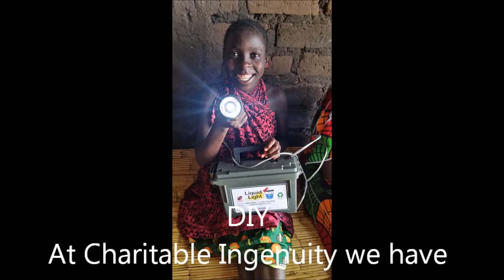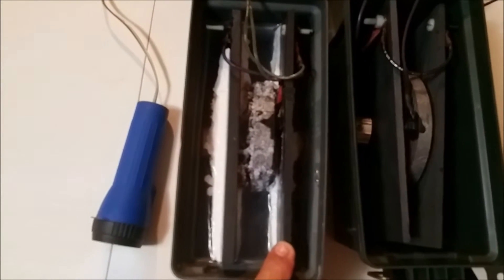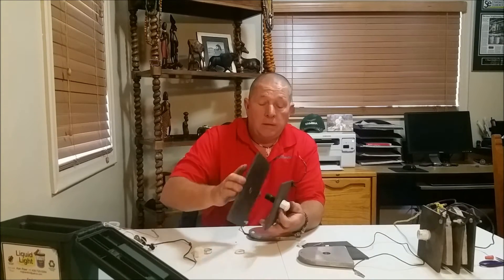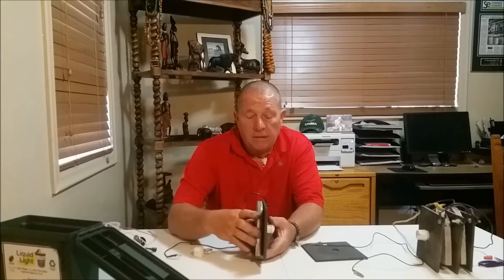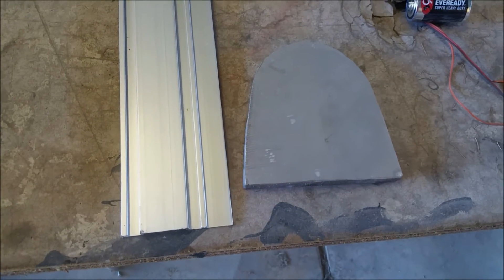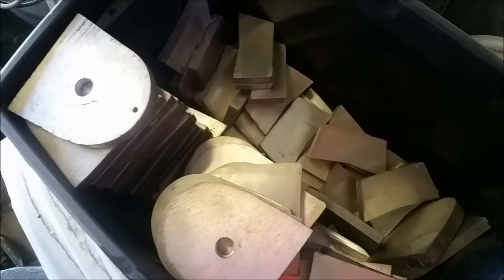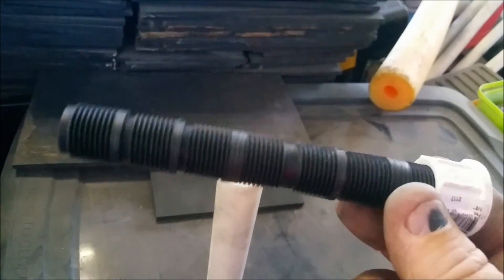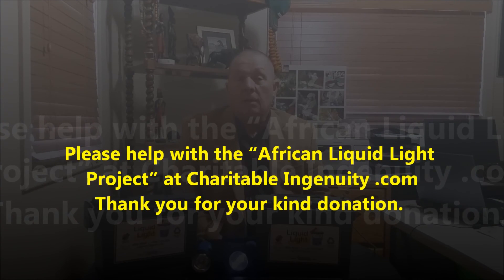Liquid Light DIY. Free light! No batteries required just add water...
I invented this light as a humanitarian project for remote African villages but it is also good for emergency preparedness kits. Simply add water and the light will run for years. This Video explains (DIY) how to build your own water powered light. This light is powered by 2 liters of dirty water. Free light, never needs batteries it is a microbial fuel cell. Microbes produce oxygen that keeps the light going and going...